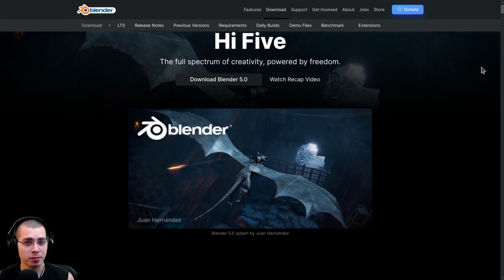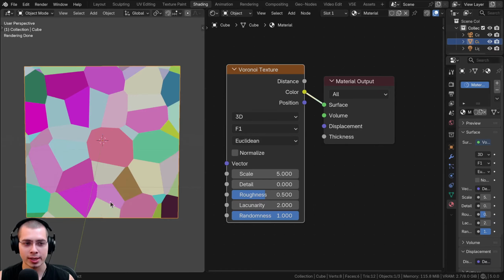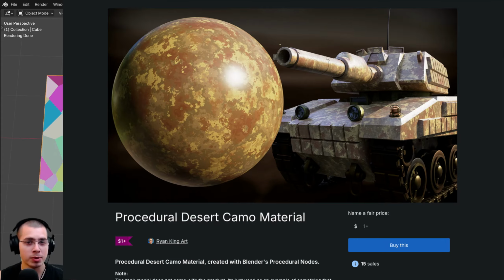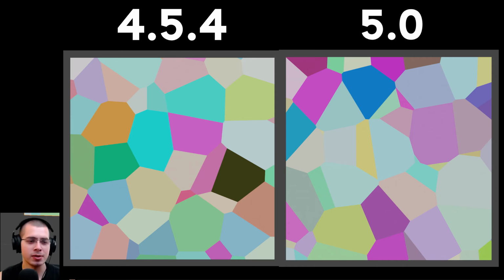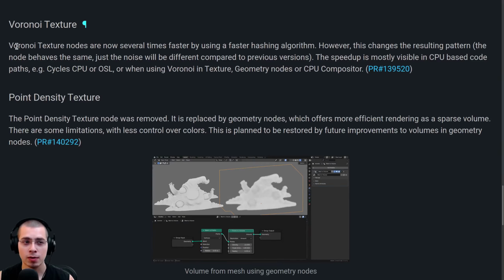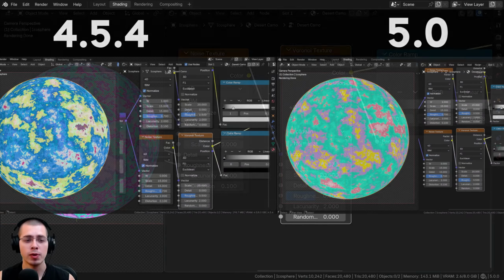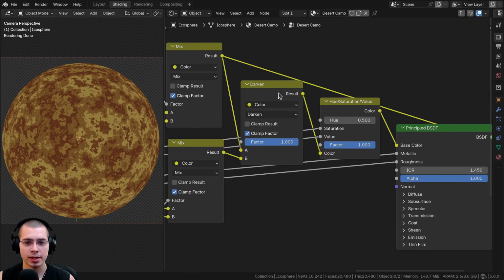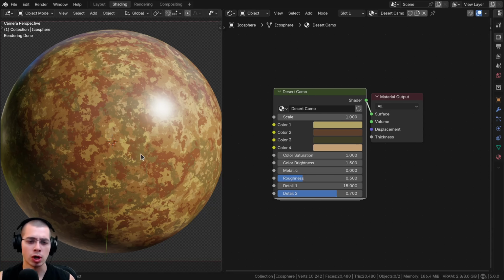This Material is Broken in Blender 5.0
*In Blender 5.0 there has been a small change to the voronoi texture that may effect some materials.*